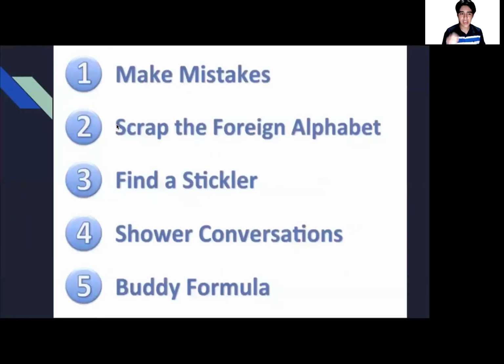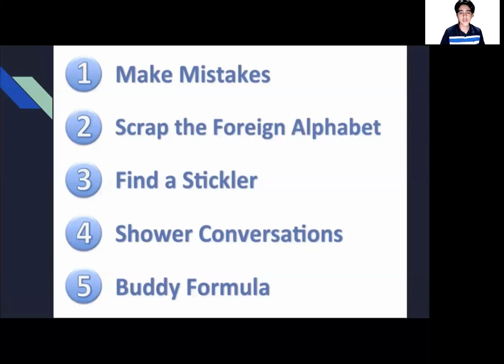RamosS_Final Culminative Assignment